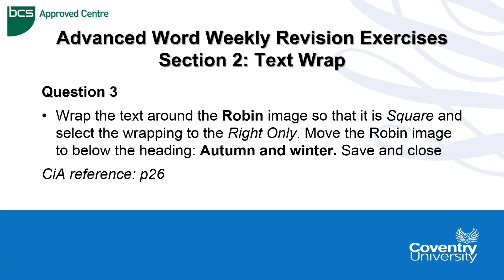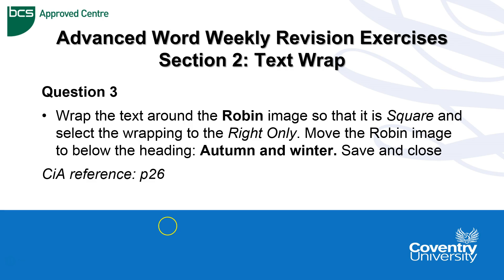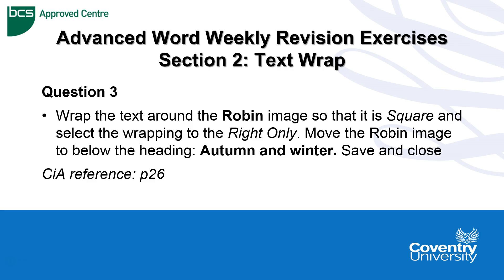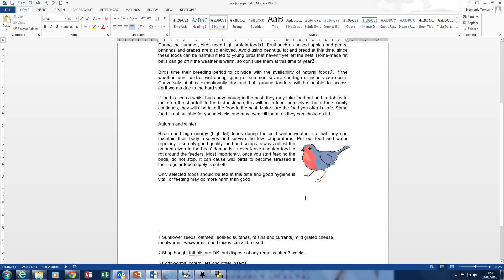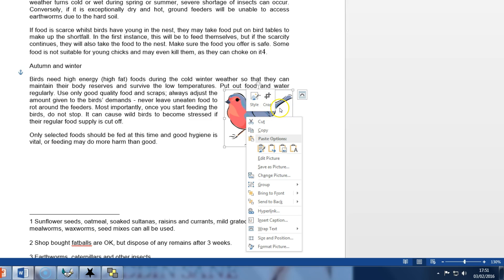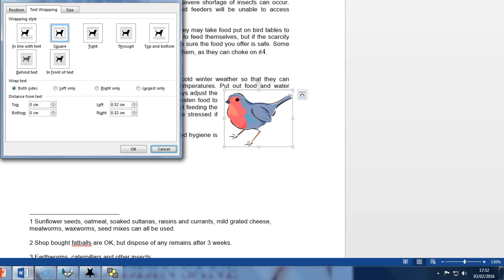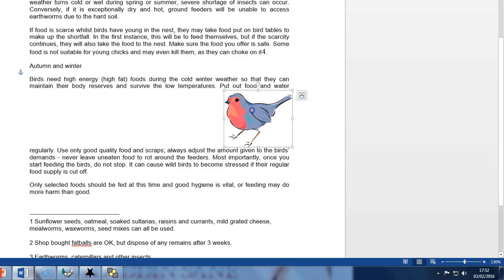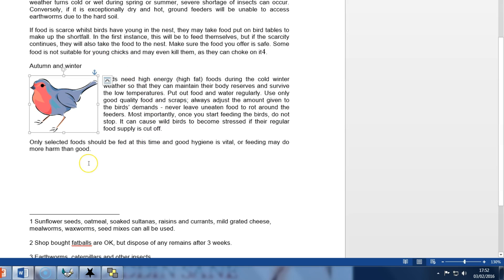ECDL Coventry University: Advanced Word Weekly Revision Paper Question 3 - Text Wrap